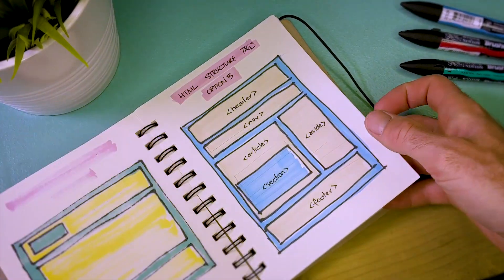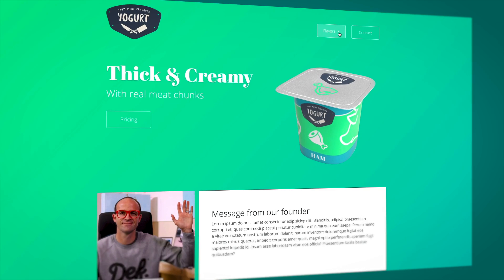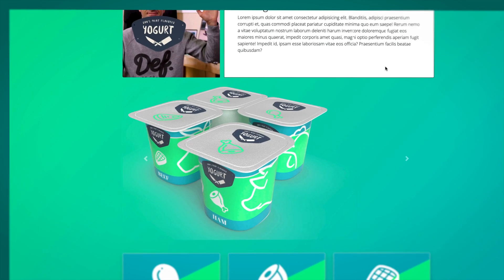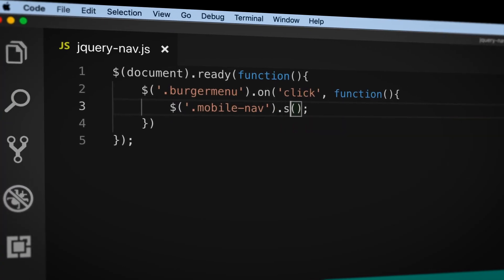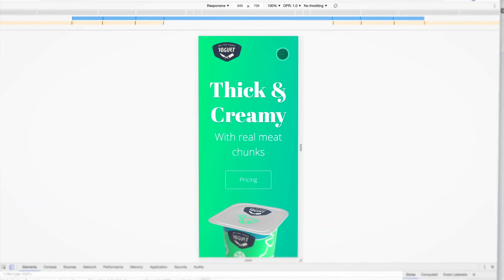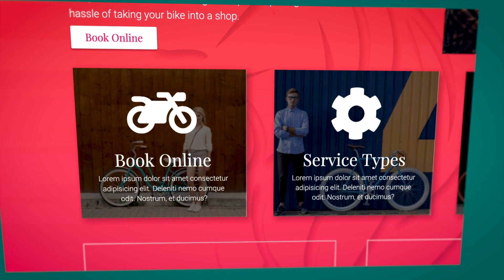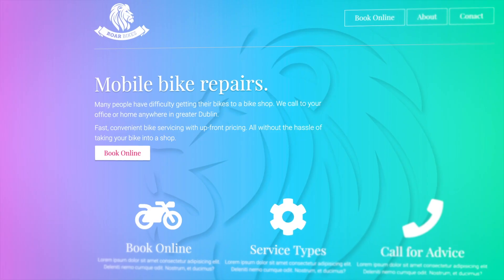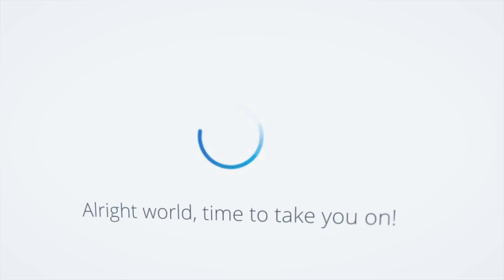Responsive Web Design Essentials - HTML5 CSS3 Bootstrap in Visual Studio Code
HTML5 and CSS3 Course for Beginners: Responsive Web Design Essentials using Visual Studio Code.

Hi there, my name is Daniel Scott and together we’re going to learn how to build professional responsive websites. which look good on mobiles, tablets and desktop screens.

We will build 4 sites together:
a simple but elegant restaurant website.
a bike repair website.
a responsive portfolio website.
a Bootstrap website.

We cover everything you need to build your first website. From creating your first page through to uploading your website to the internet. We’ll use the world’s most popular (and free) web design tool called Visual Studio Code.

There are exercise files you can download and then work along with me. At the end of each video I have a downloadable version of where we are in the process so that you can compare your project with mine. This will enable you to see easily where you might have a problem.

We will delve into all the good stuff such as how to create your very own mobile burger menu from scratch learning some basic JavaScript and jQuery.

You will:
Learn how to work with responsive images and icons. and stunning full screen background images and probably one too many gradients.
Learn how to create forms and to choose great fonts for your website.
Learn how to work with Bootstrap 4 to easily add carousels, cards and complex looking menus.
Setup a domain name with hosting so that your website is live on the internet for others to see.

There are fun class projects for you to work on which will enable you to practice what you learn. By the end of this course you’ll have a great understanding of important web design topics like HTML5, CSS3, Flex box, Responsive design and Bootstrap.

If that all sounds a little too fancy - don’t worry, this course is aimed at people new to web design and who have never coded before. We’ll start right at the beginning and work our way through step by step.

I’m Dan, and I’ve been building websites for about 15 years now. I am award winning instructor, and have won a MAX Master award for the last 2 years in a row at the prestigious Adobe Max conference.

Time to upgrade yourself?
Sign up for the course and let’s learn how to build responsive websites.